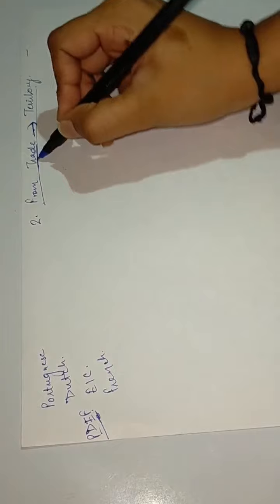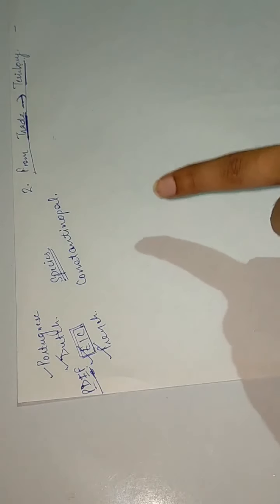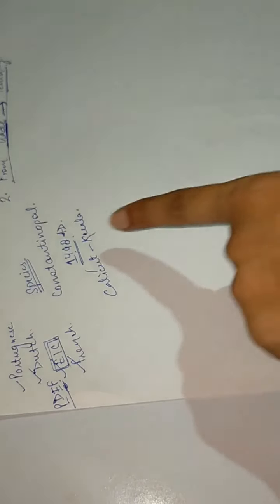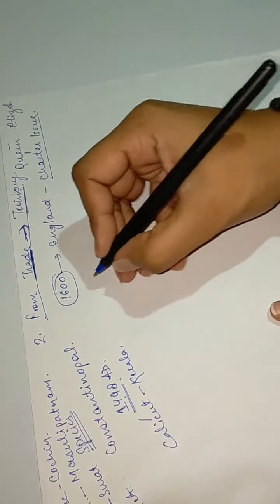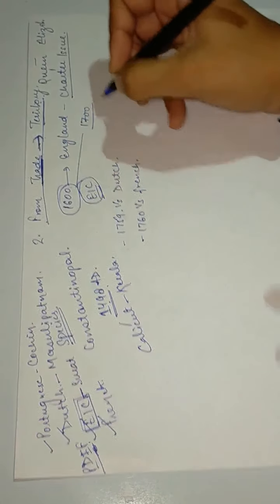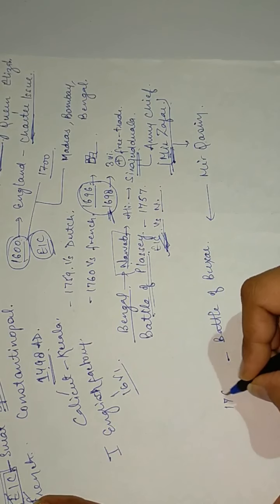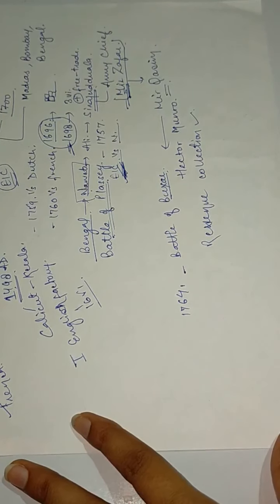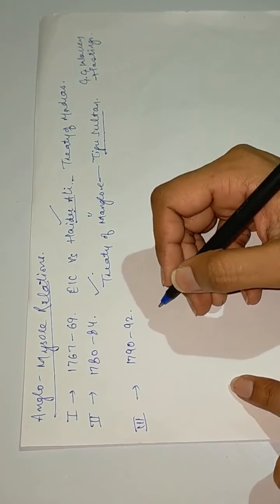From trade to territory